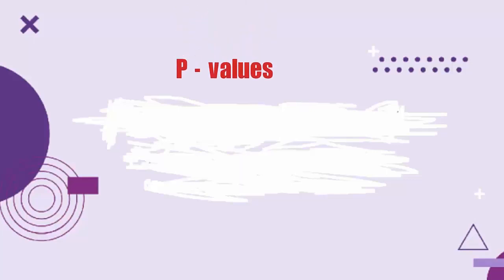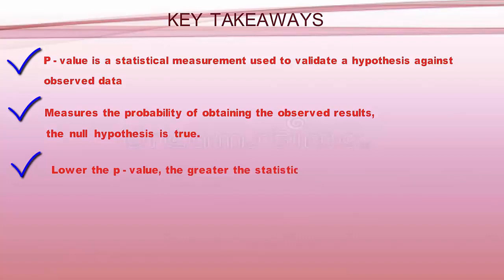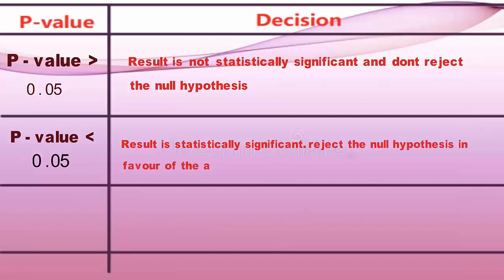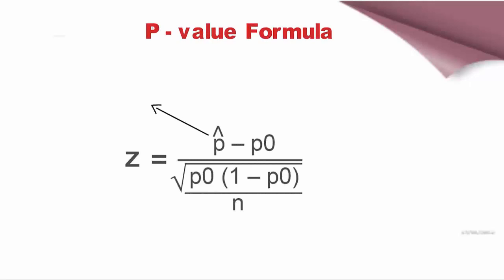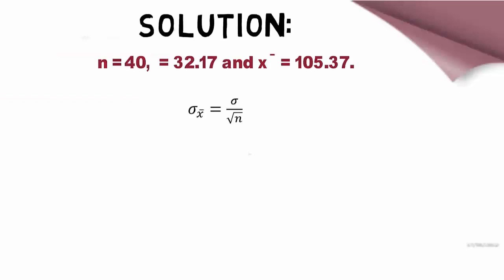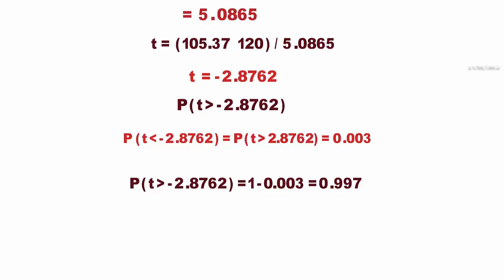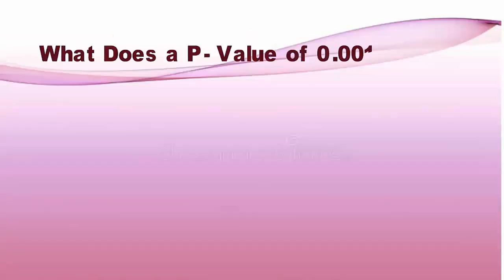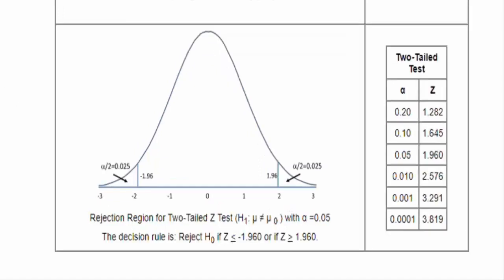What is P - Value | How to calculate P - Value | P-Value in Statistical Hypothesis Tests | Example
the probability that a particular statistical measure, such as the mean or standard deviation, of assumed probability distribution will be greater than or equal to (or less than or equal to in some instances) observed results.
In null-hypothesis significance testing, the p-value is the probability of obtaining test results at least as extreme as the result actually observed, under the assumption that the null hypothesis is correct
Links,
Blogspot.